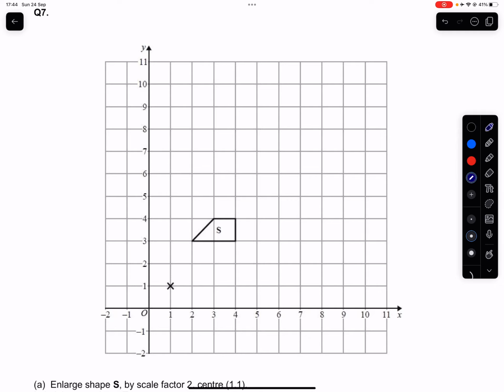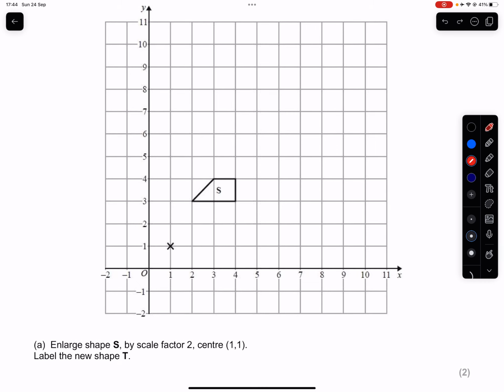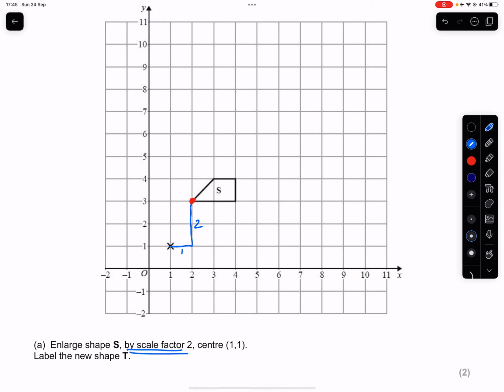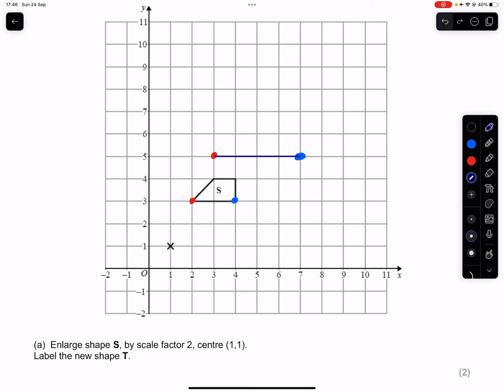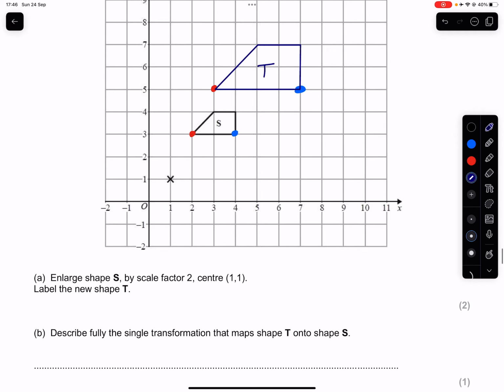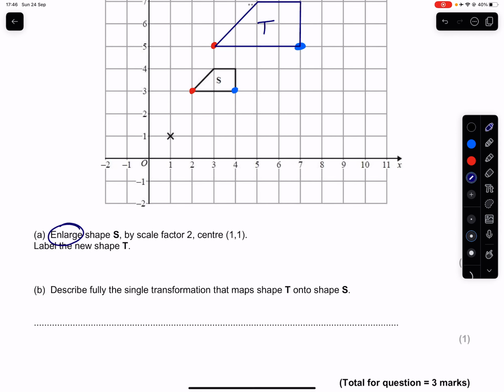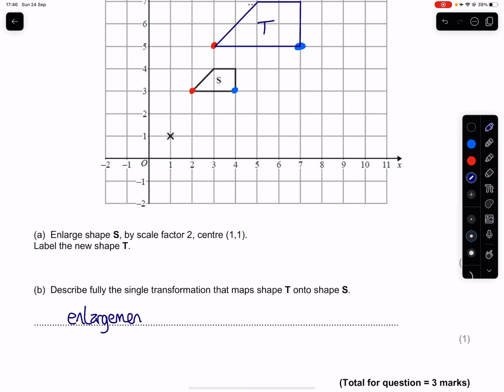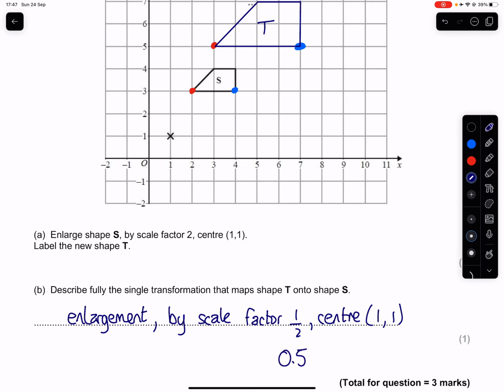Maths Mathematics Math GCSE IGCSE Drawing an Enlargement Describing an Enlargement